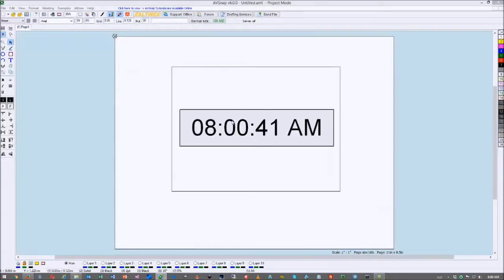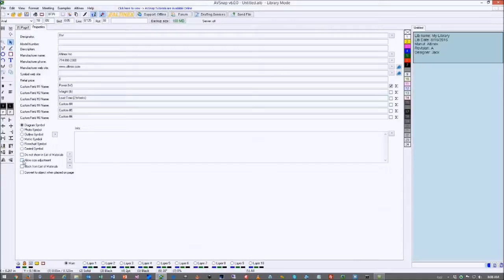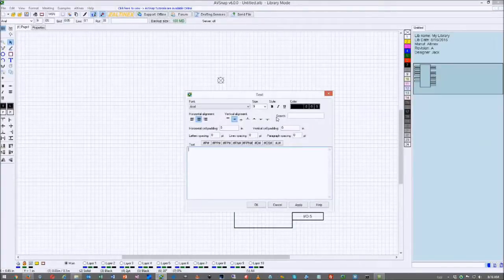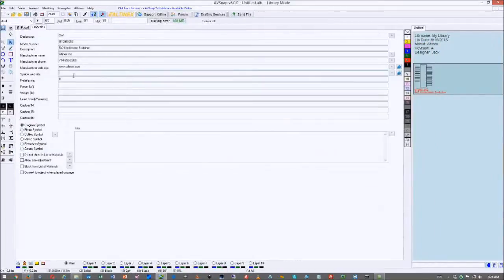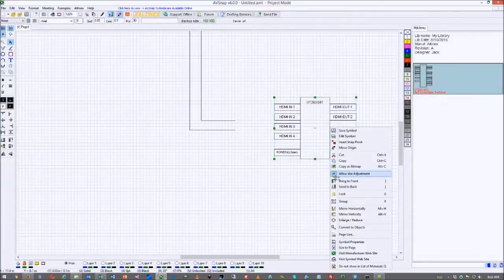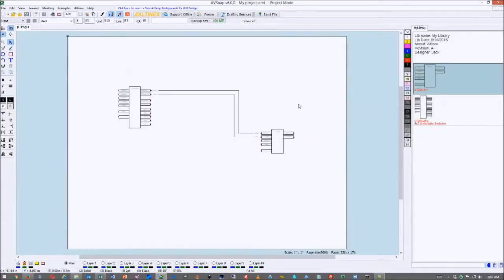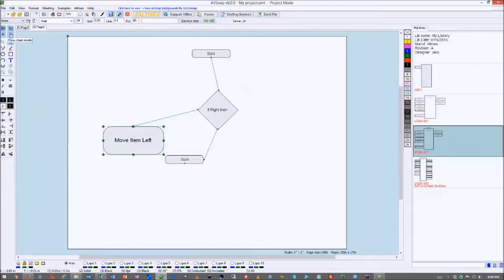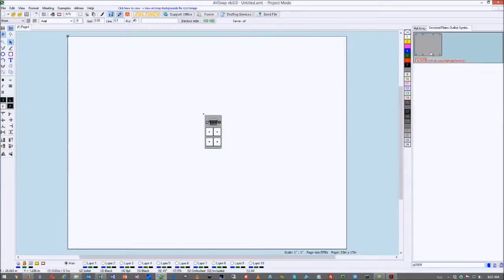AV Libraries Creation 1 (Beginner)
Altinex and AVSnap present a 12-week comprehensive training course covering all the features of the AVSnap design program. This video reviews the basics of creating libraries for use with AVSnap.

AVSnap is a high quality Audio Visual drawing, design, documentation, presentation, remote access and control software. It includes powerful graphics editor, library creator, PC terminal emulator, user interface designer and a stand alone application compiler.